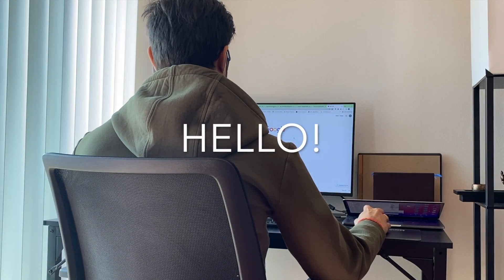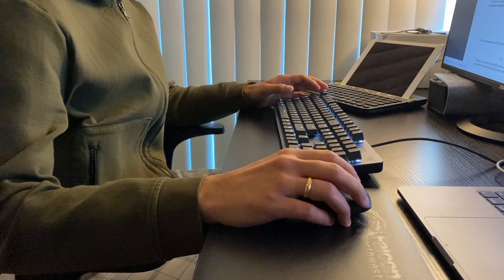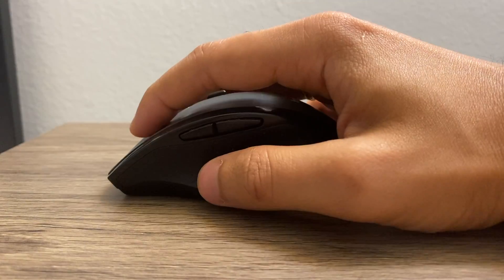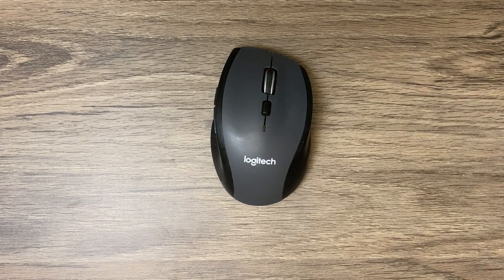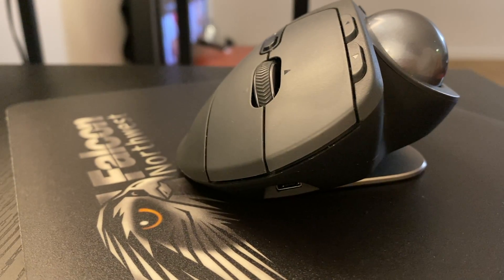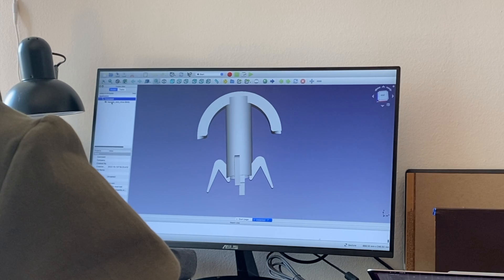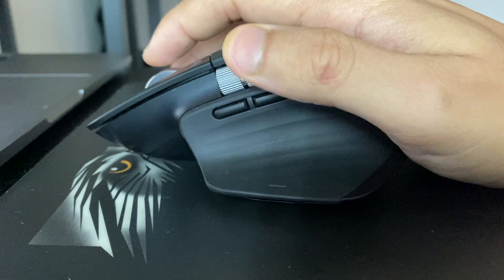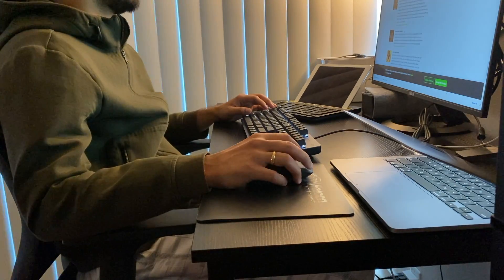MX MASTER 3S vs MX ERGO vs M705 | Reviewed by Mechanical Engineer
In this video, I compare the MX MASTER 3S with MX ERGO and M705. I go over their form factor and functionalities and discuss how they perform with a specific focus on CAD and coding. I discuss some features of each that make them likable as well as some pain points.
If you are planning to buy a wireless ergonomic mouse, do watch the video as you might want some features that are specific to each product.